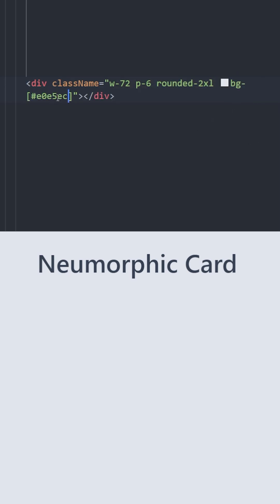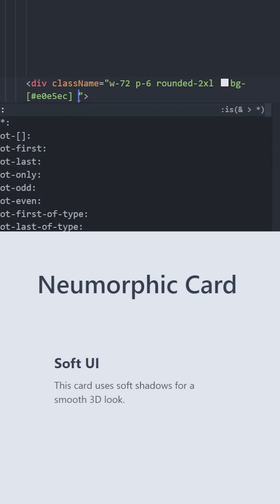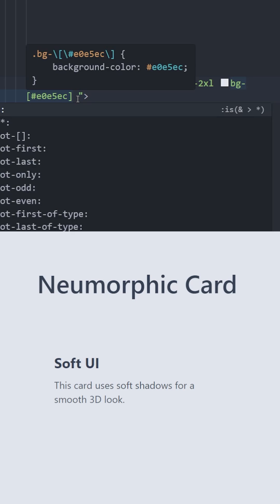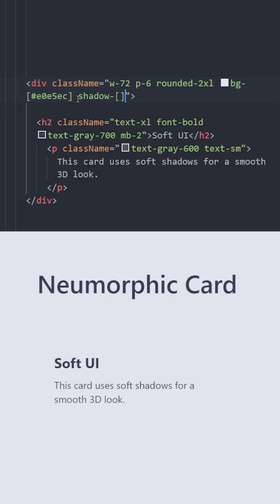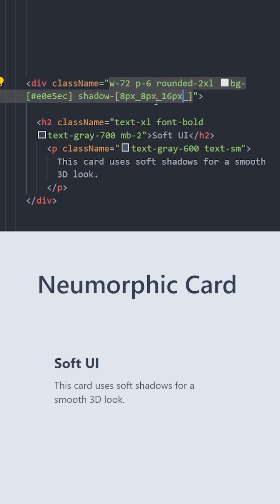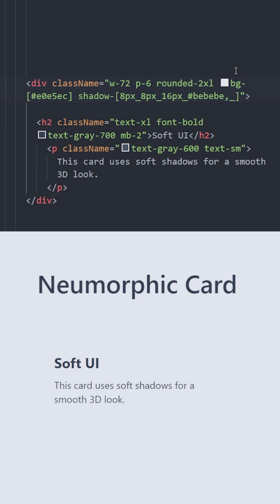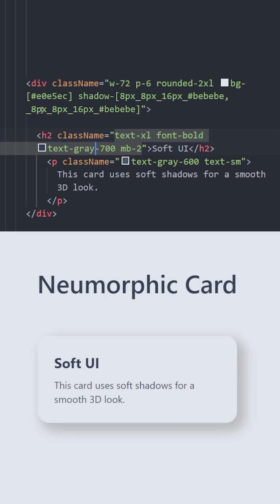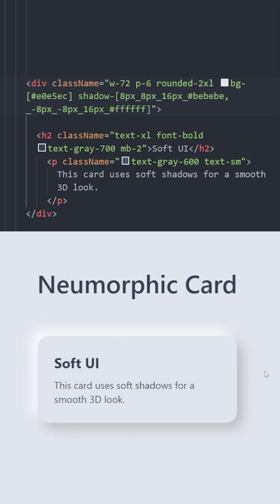Neuromorphism with tailwind tutorial